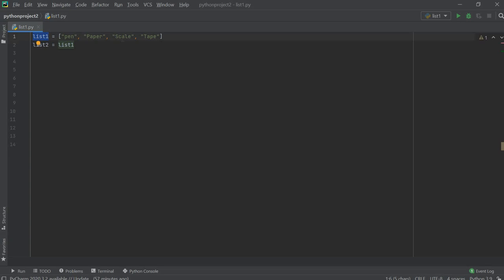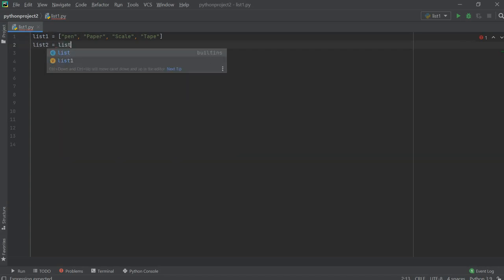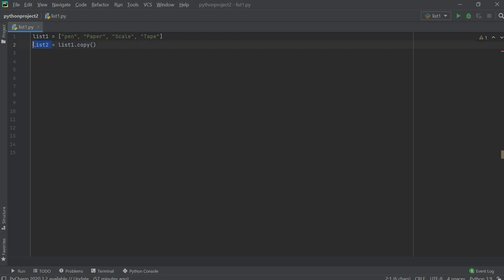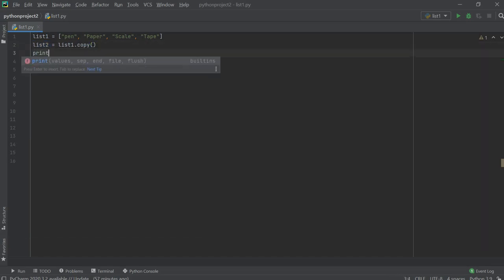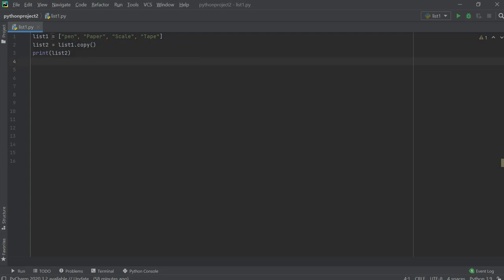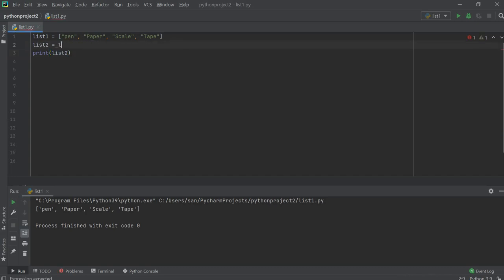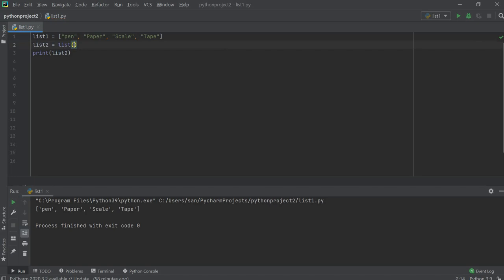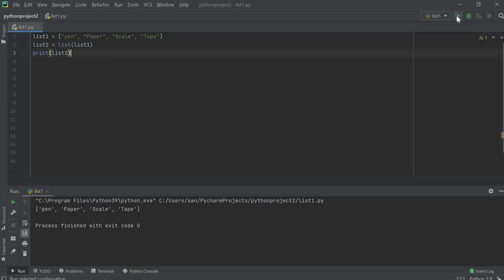Python | copy a list